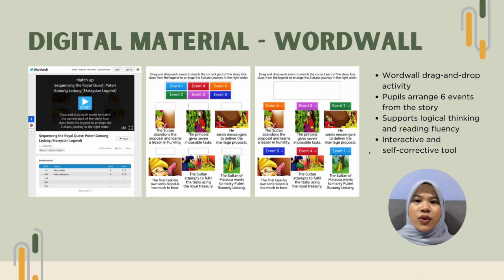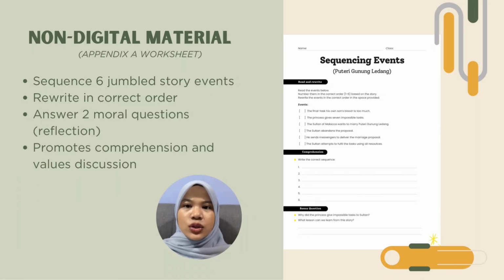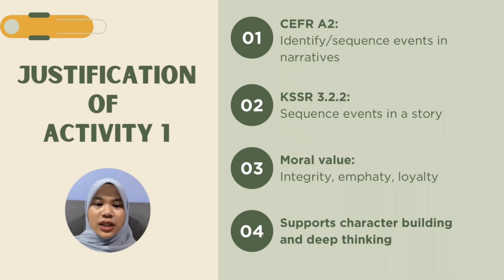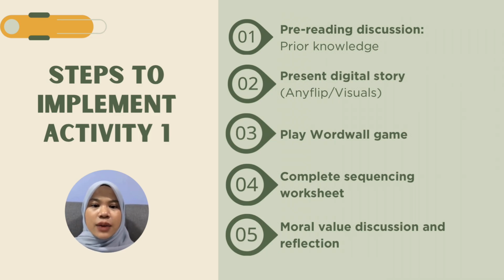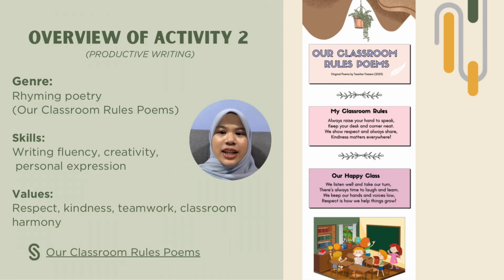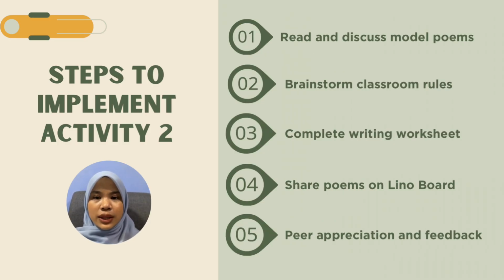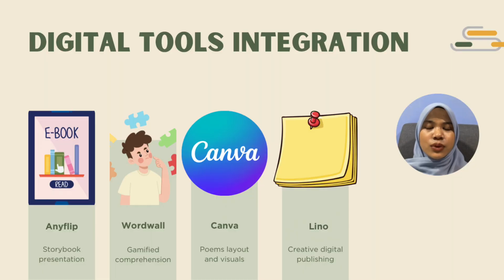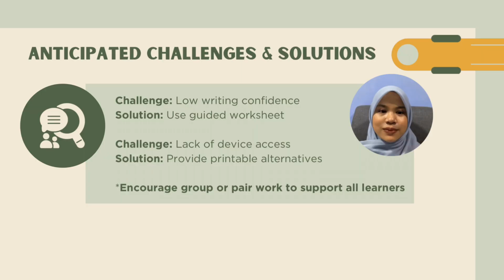TSLB2102R TASK 2: RECORDING OF THE PRESENTATION (PERFORMANCE)